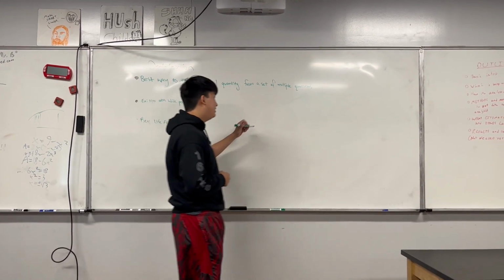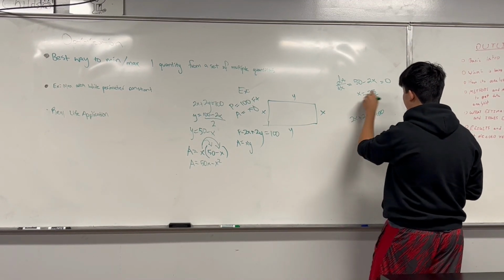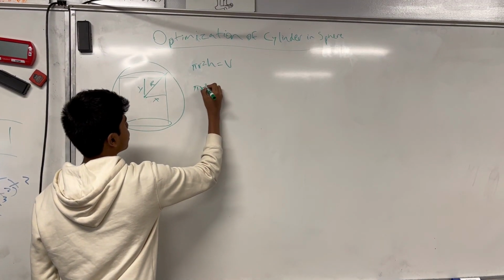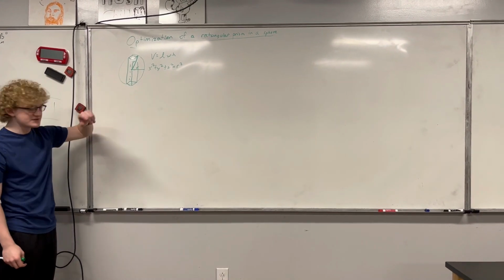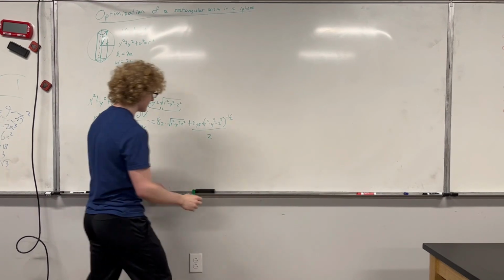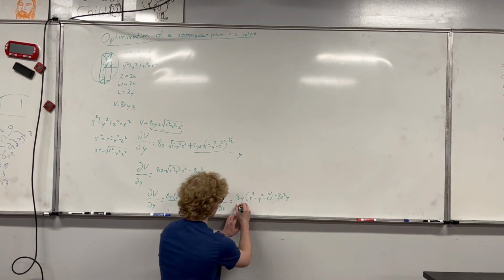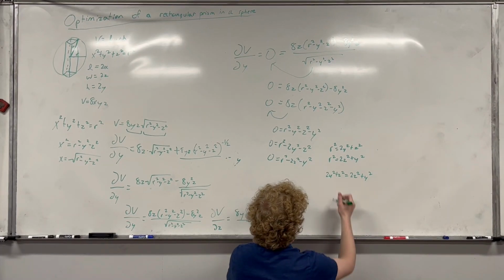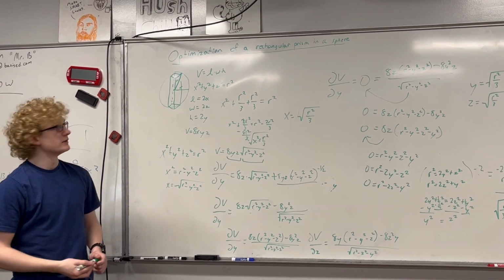Optimization | McGhee Academy